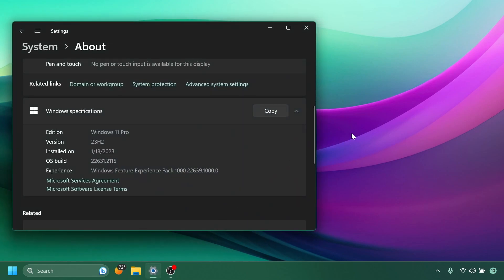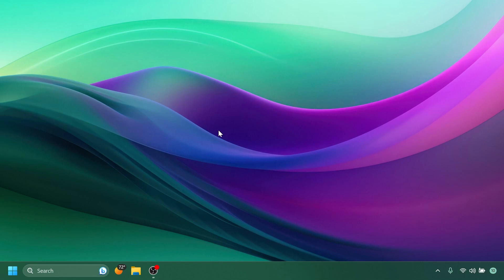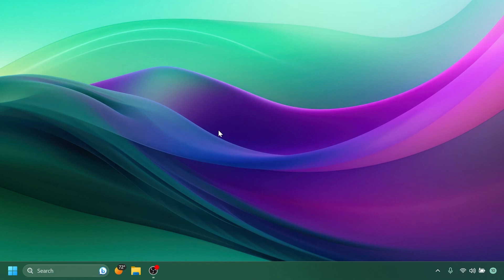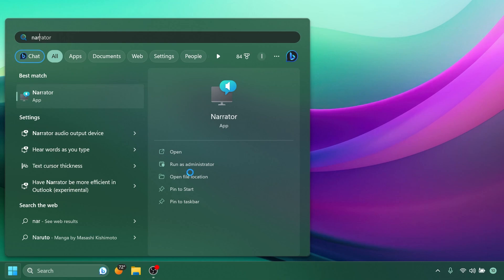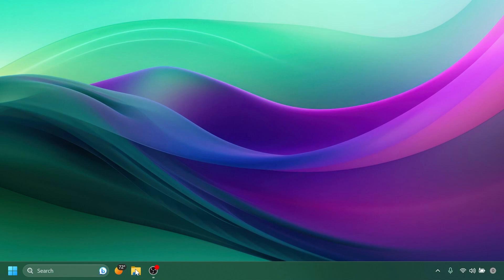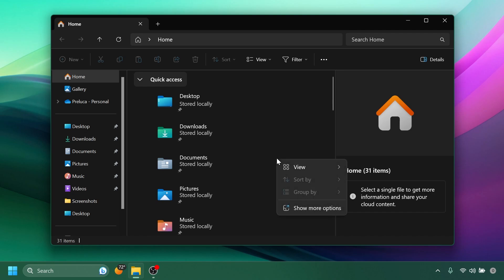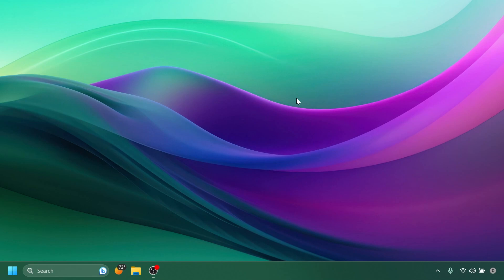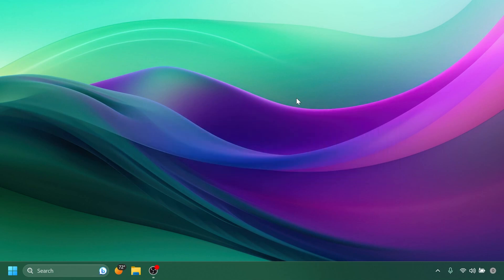New Windows 11 Build 22631.2115 – New Update in the Beta Channel